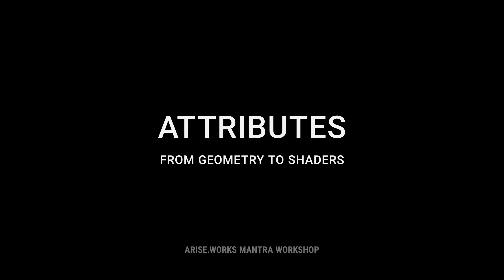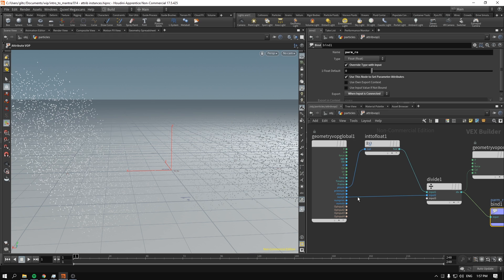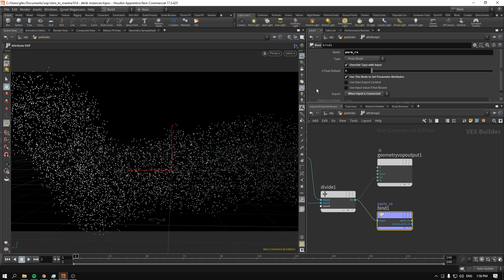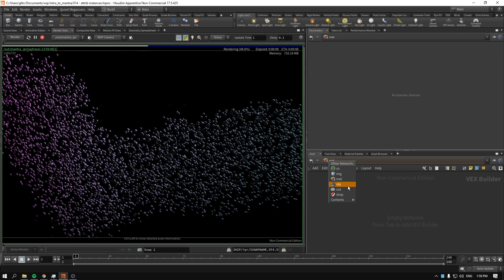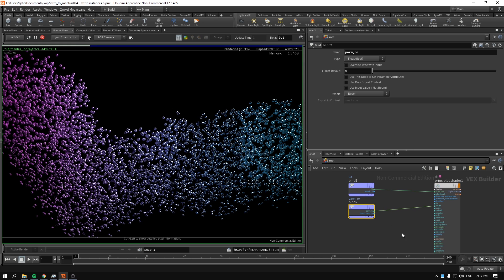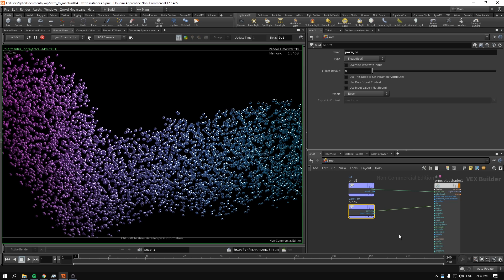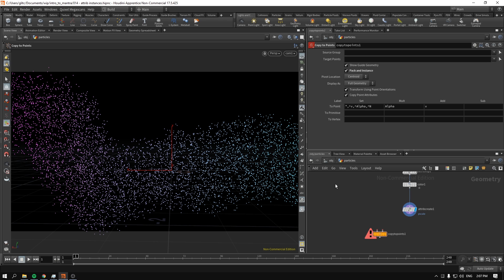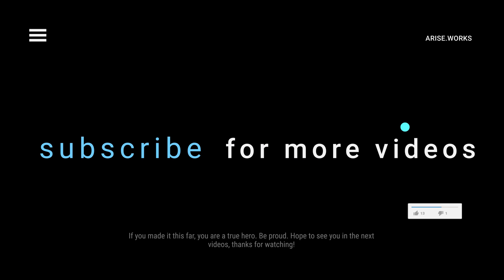Using Attributes to Control Materials — Rendering with Mantra ep. 14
If you want to follow along with the course with all the assets, you can get them
Videos will remain free forever, so nothing changes there!

As a final thing I wanted to showcase how you could use attributes that you create or inherit with the geometry to control the look of your shaders.
I also stop for a moment to show you how to disable (if needed) the point rendering: this can lead to awkward moments on renderings if you got some geometry elsewhere and spheres are (literally) popping out of your geo.
I use simplest VOP to create/control my attributes in sop context and propagate them to mat context. If you are not sure "what on Earth" is happening, what can I say — subscribe to learn more, since we gonna dive deep in Houdini when H18 releases (later this year).